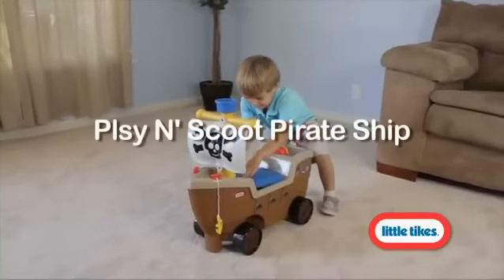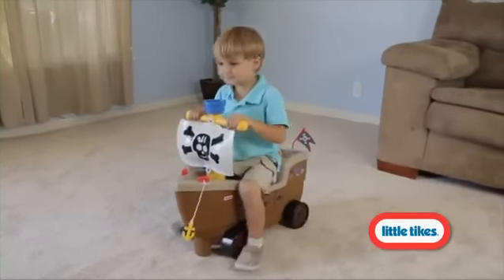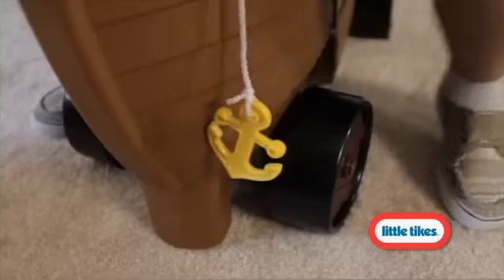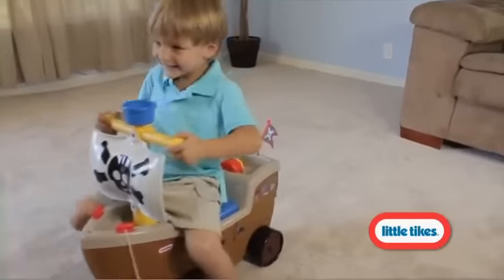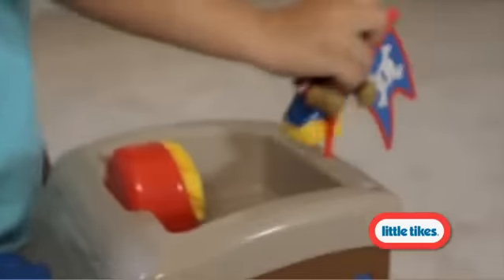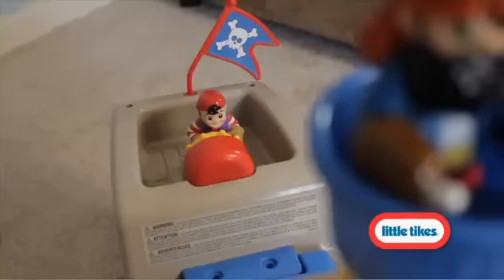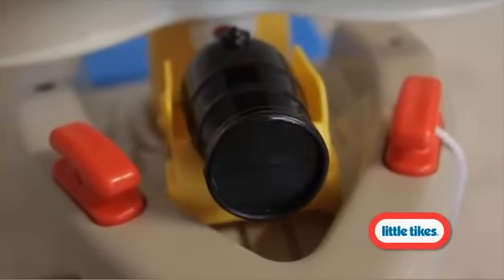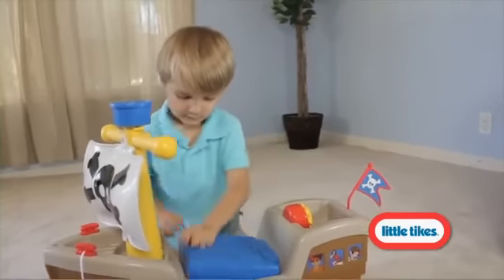Little Tikes Jeździk dla Dzieci 2w1 Statek Piracki | e-zabawkowo.pl